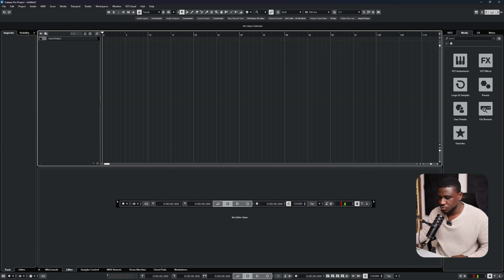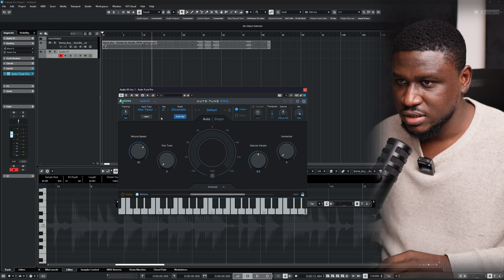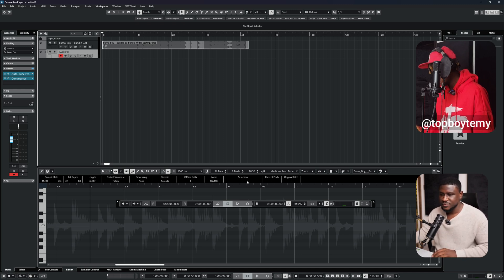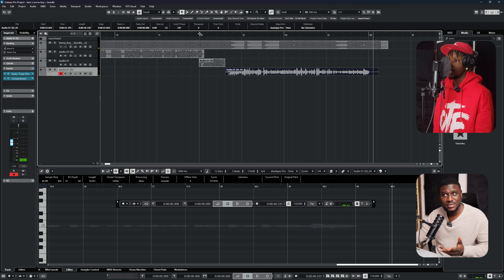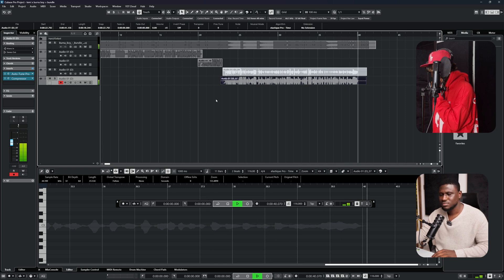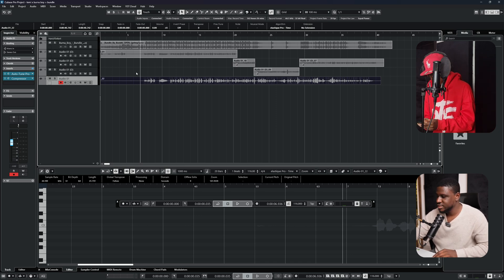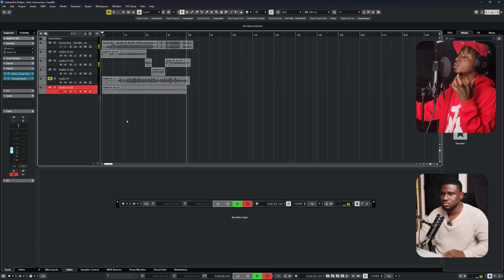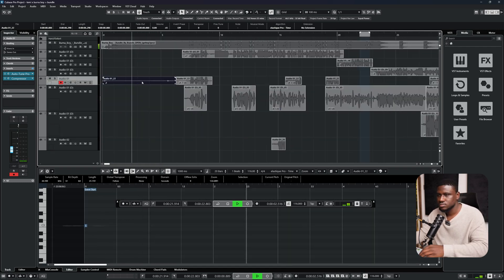How to record Afrobeat vocals in Cubase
How to record vocals in Cubase  | Afrobeat x Dancehall tutorial

How to Record clean Vocals in Cubase like a PRO - Start to finish

In this free tutorial masterclass, you will learn how to set up a recording session in Cubase, how to add effects to create a vocal recording chain, and how to get the most out of your recording session.

This tutorial also covers some features in Cubase that can be useful in getting pro-quality recordings.